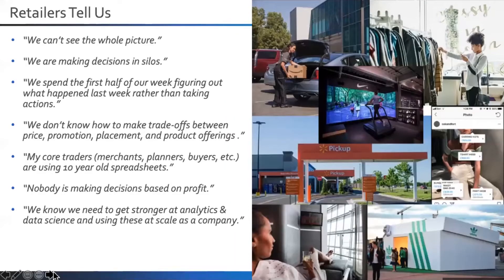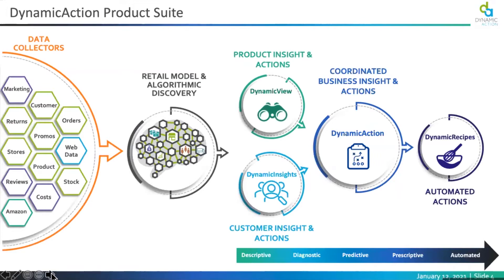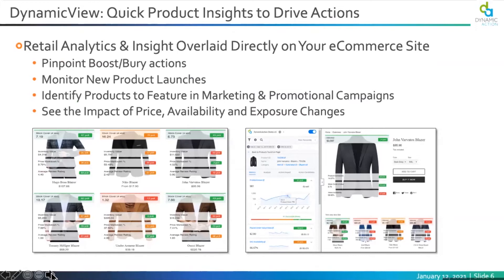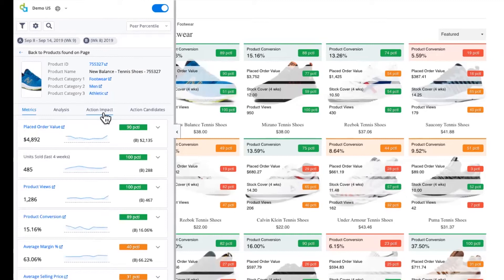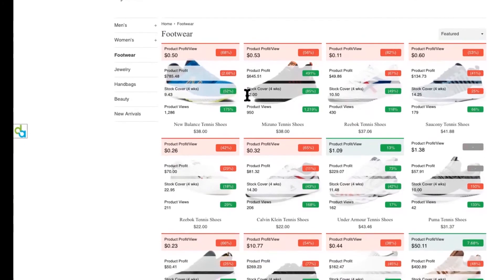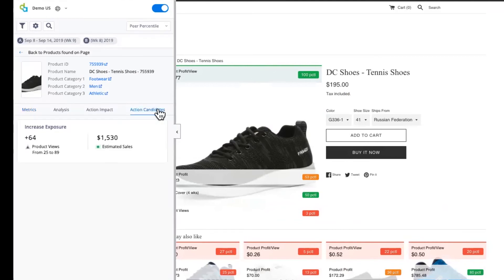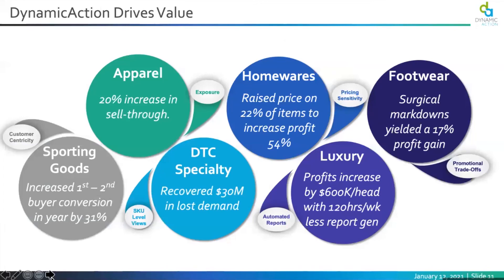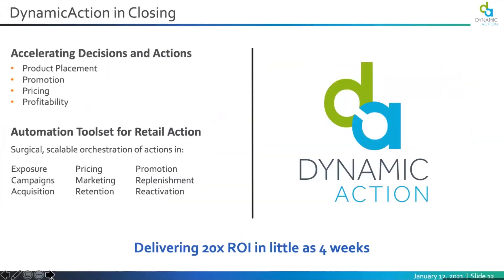DynamicAction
An analytics platform that accelerates profitable decisions across product, placement, price, and promotion.